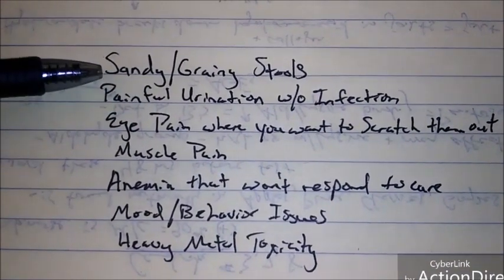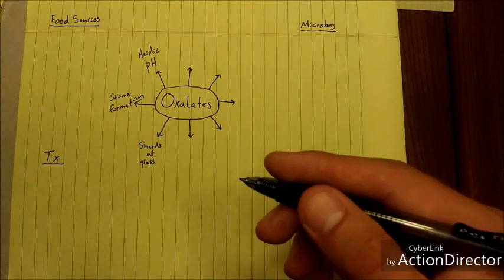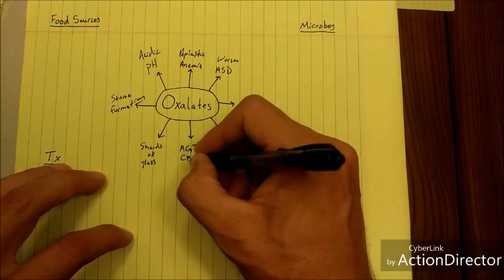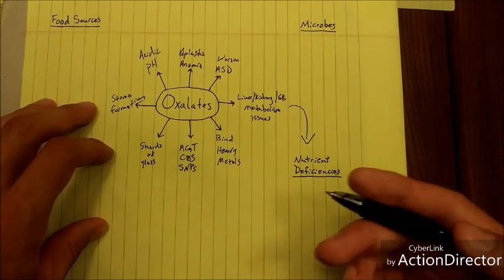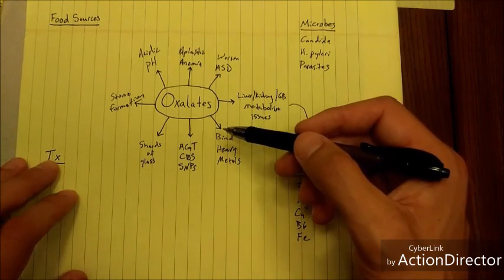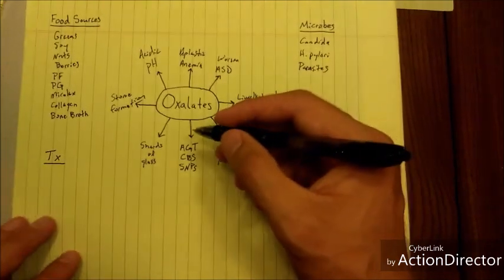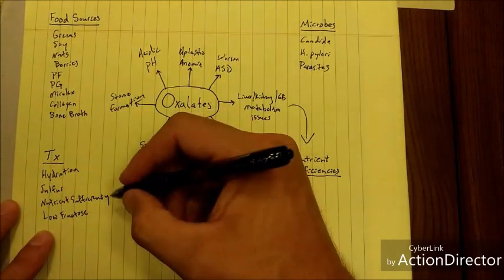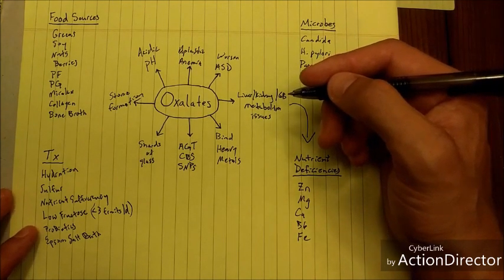Is Oxalate Overload the cause of your suffering? - Functional Nugget #245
Dr. John Bartemus